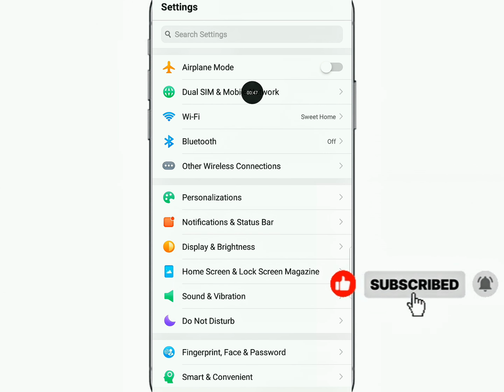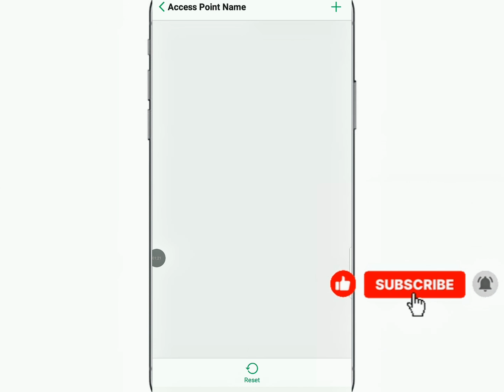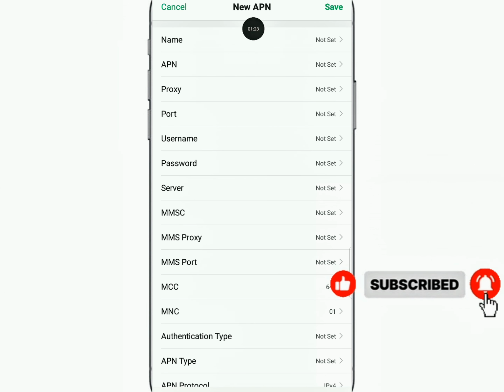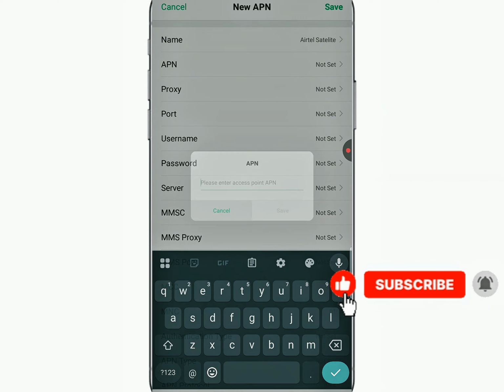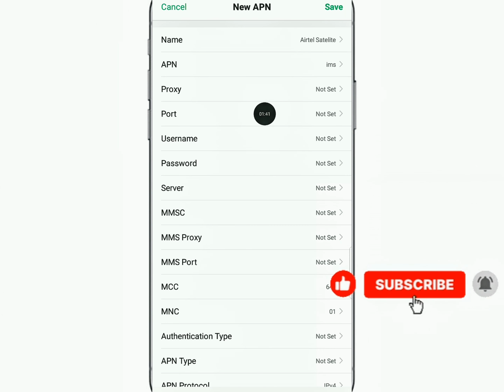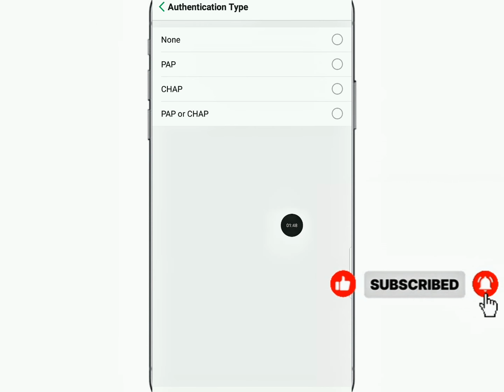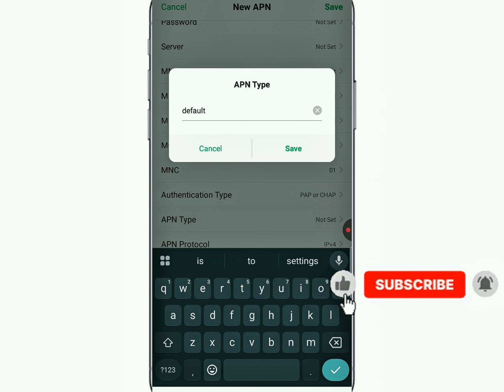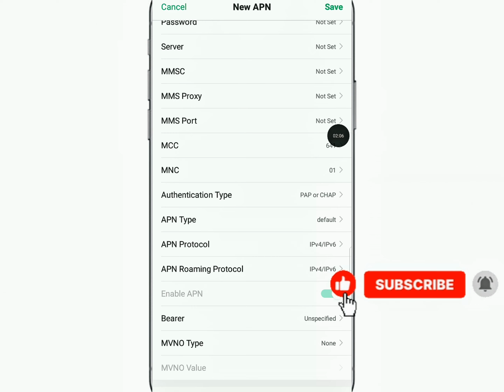Airtel Kenya APN Settings Everyone Should Know – Stop Wasting Data!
Are you tired of slow internet on Airtel Kenya? 😩
Here’s the ultimate Airtel Kenya APN settings hack that works on ANY phone – Android or iPhone – for faster browsing, streaming, and downloads! 🚀

Millions of Airtel users in Kenya are discovering this simple trick to unlock full internet speed without paying extra money. Don’t get left behind!

🔹 Step-by-Step Airtel Kenya APN Settings
🔹 Boost mobile internet speed instantly
🔹 Works on all Airtel data plans
🔹 No tricks, no fake promises – real working method

Whether you’re streaming movies, playing online games, or scrolling social media, this APN trick makes Airtel internet super fast and reliable.